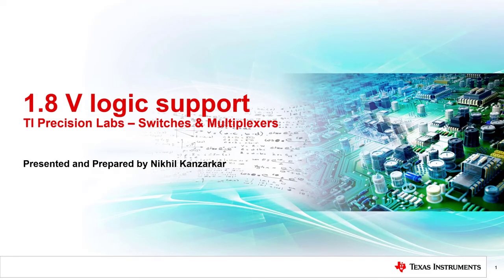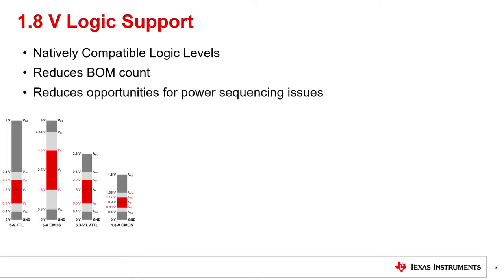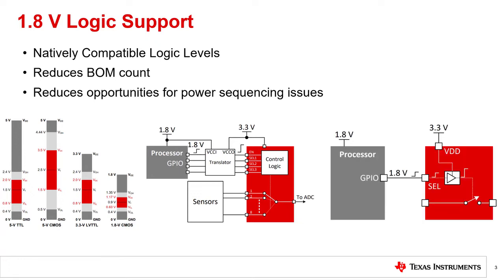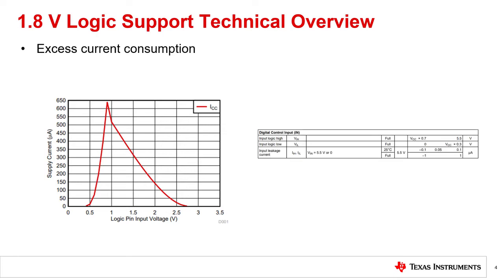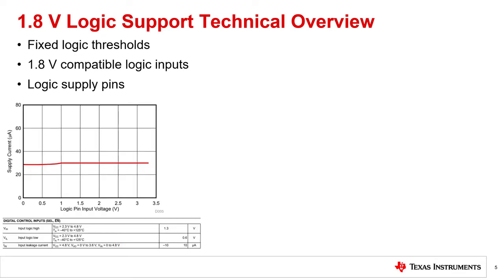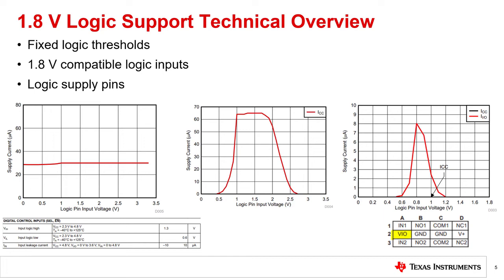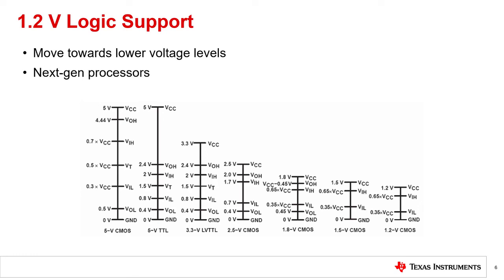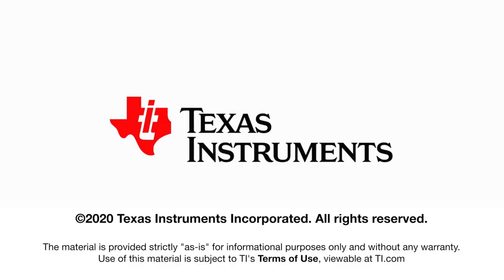What is 1.8 V logic support?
Watch and learn about 1.8-V and 1.2-V logic support and why they are used.
This switches and multiplexers training video will also discuss how 1.8-V
logic support prevents logic-level incompatibility.